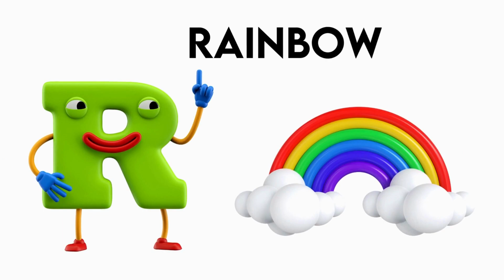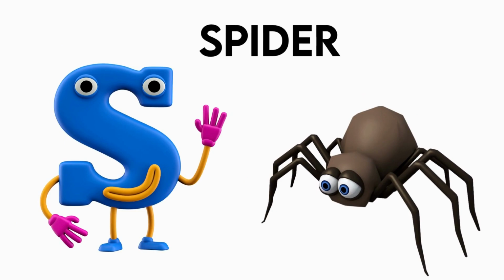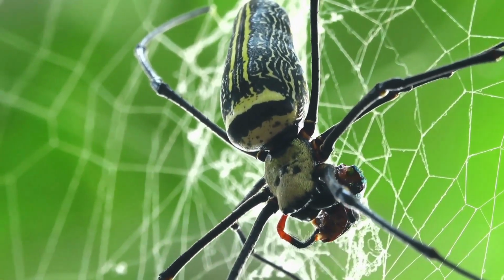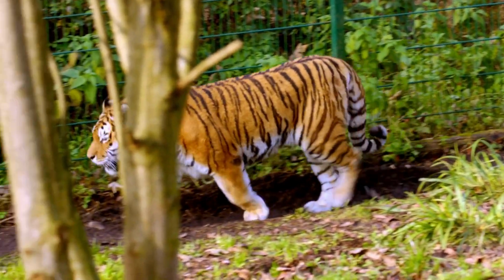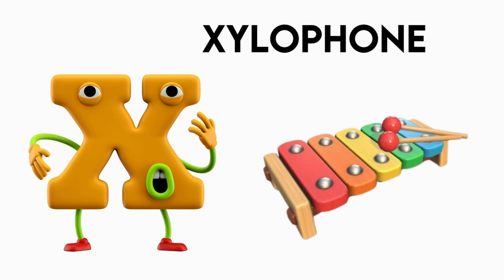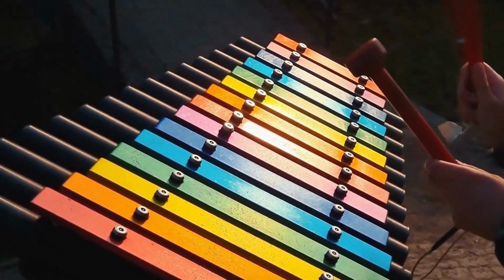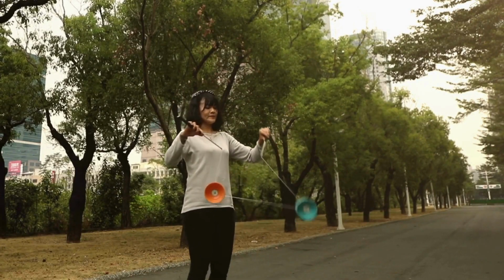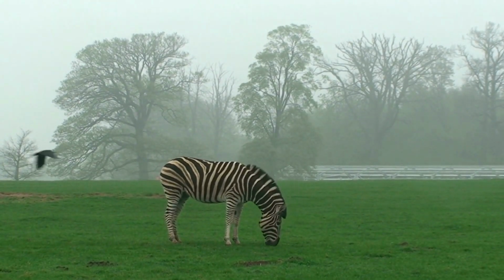A For Apple B For Ball Alphabet Song - Nursery Rhymes | ABC Song For Toddlers, Learning Video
A For Apple B For Ball Alphabet Song - Nursery Rhymes | ABC Song For Toddlers, Learning Video | Star Kids

Star Kids